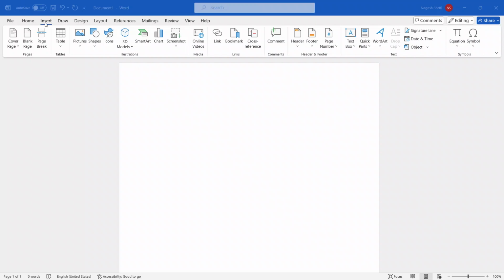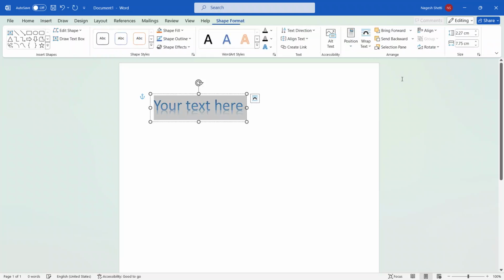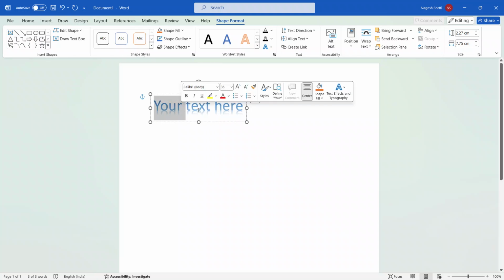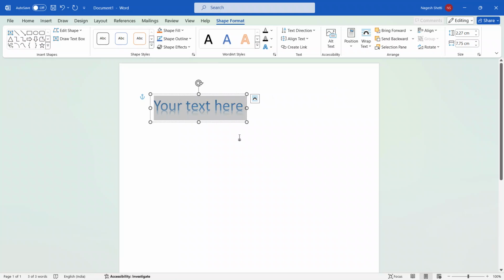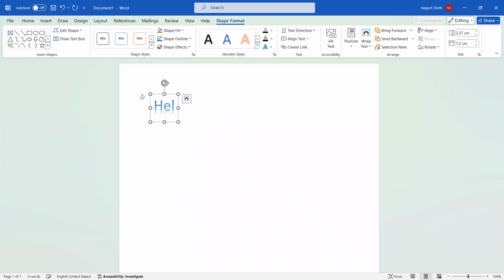How To Use WordArt In Word?